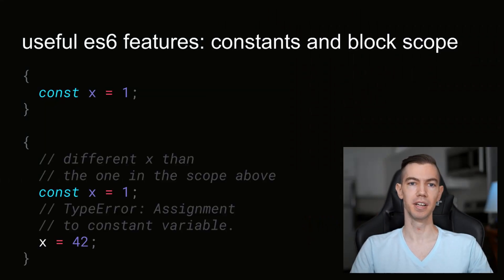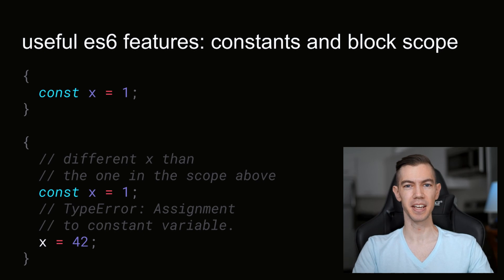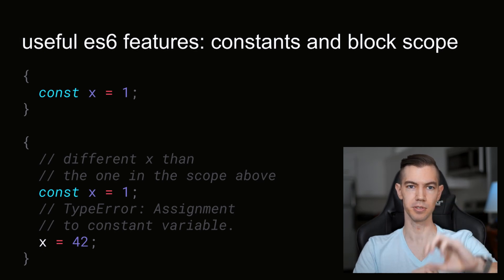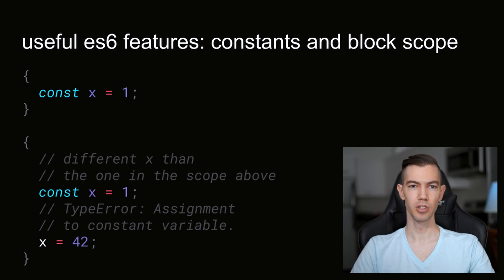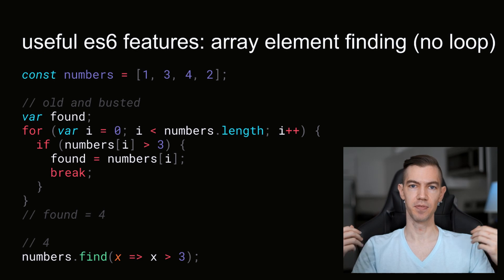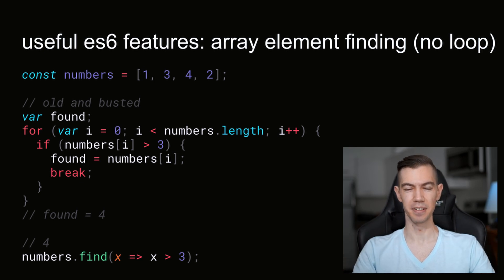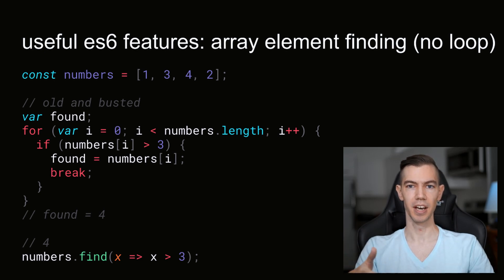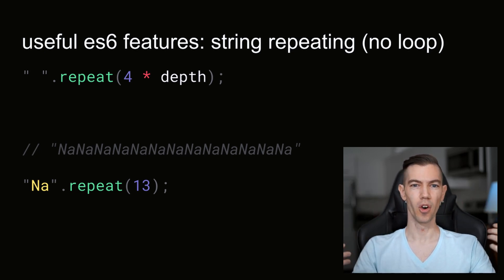functional programming basics in ES6 [episode 9]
a tour of various ECMAScript 6 (2015) features from the perspective of which are the most useful to functional programming

ES6 features useful for functional programming are constants, block scope, arrow functions, the spread operator, array element finding, and string repeating

features useful but not specific to functional programming are default parameters, rest parameters, template literals, binary and octal literals, enhanced regular expressions, property shorthand, string searching, computed property names, object and array destructuring, modules with imports and exports, typed arrays, number methods for type/safety/comparison/truncation/sign, and internationalization/localization for collation/number/currency/date/time formatting

features with limited usage outside of functional programming are Symbols, iterators and for...of, Map and Set, Object.assign, and Promises

ES6 features to avoid entirely include classes, generators, Proxy, and Reflect

0:00 intro
0:41 history of ES6
2:23 general features not related to functional programming
4:23 constants and block scope
5:29 arrow functions
6:58 spread operator
8:18 array element finding
9:03 string repeating
9:34 limited use ES6 features not related to functional programming
12:21 ES6 features not to use
14:02 ending